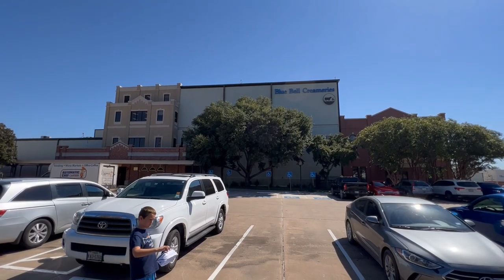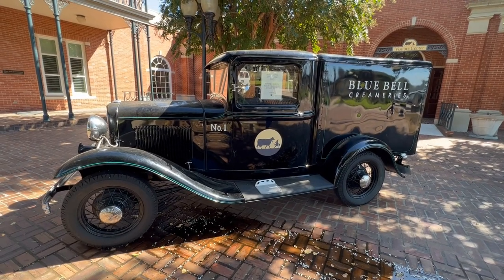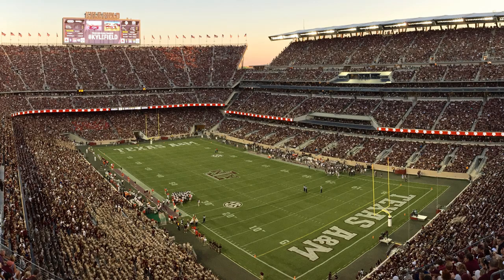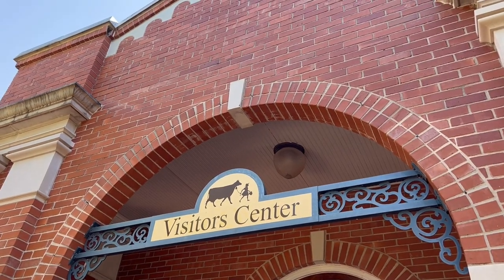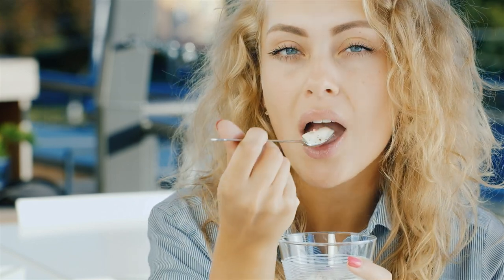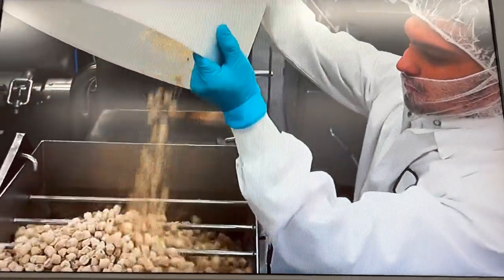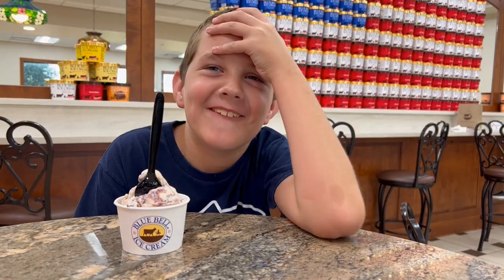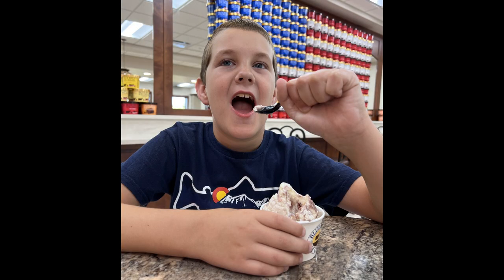That’s A LOT of Ice Cream! - Blue Bell Ice Cream Factory Tour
Blue Bell Ice Cream is an iconic brand that started in Texas and has now grown to 23 states. It’s the third most popular brand in the U.S.!

We stopped by their factory in Brenham to see where and how they make ice cream.

We know how good Blue Bell Ice Cream is, so we weren’t surprised at their passion and drive for quality, but we were surprised to find out just how much ice cream they make each year. We had to compare it to nearby Kyle Field at Texas A&M just to put it in perspective.

We hope you enjoy following along on our learning adventures. Whether you public school, homeschool, unschool, roadschool, or outgrew school a long time ago, we hope you find these videos informative and entertaining.